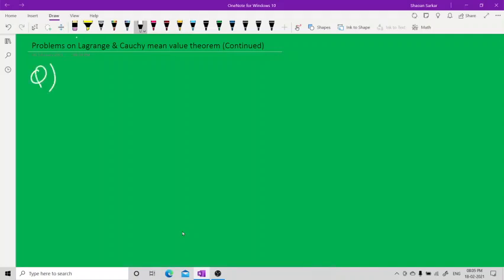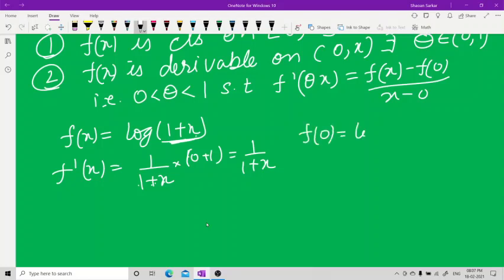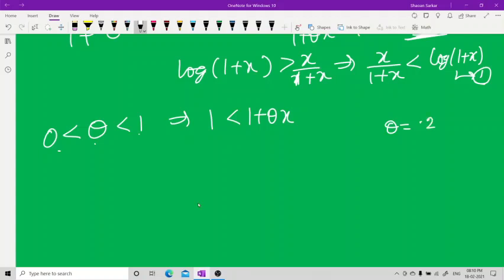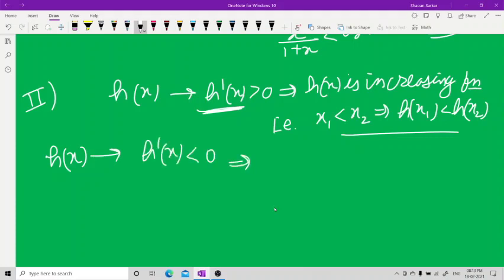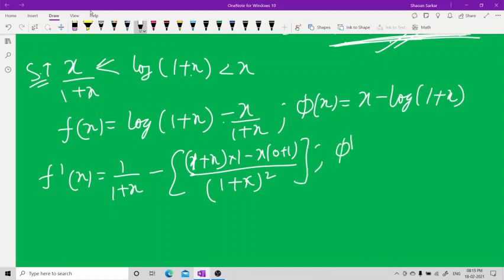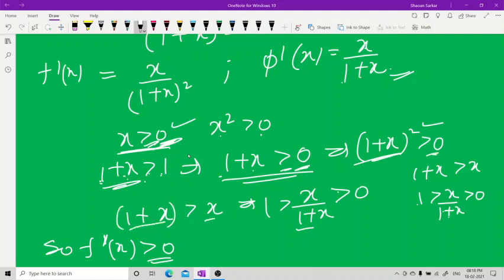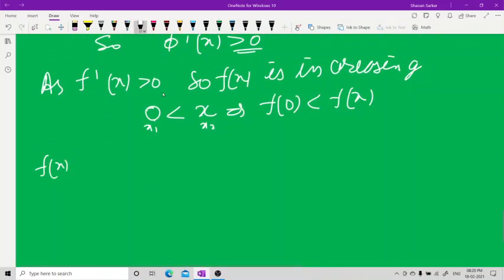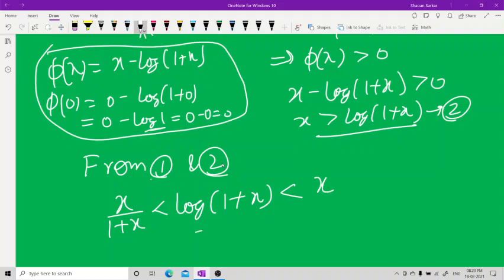BCA Math Semester1 UNIT3 Lesson14 Part 3 Syllabus GGSIPU Problem on Lagrange&Cauchy MeanValueTheorem